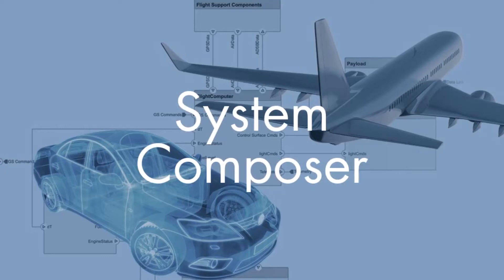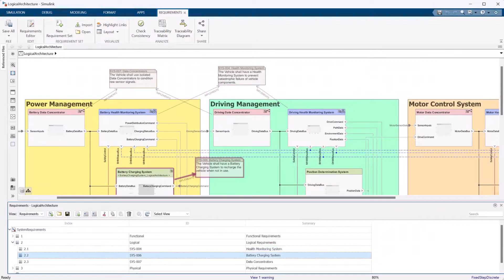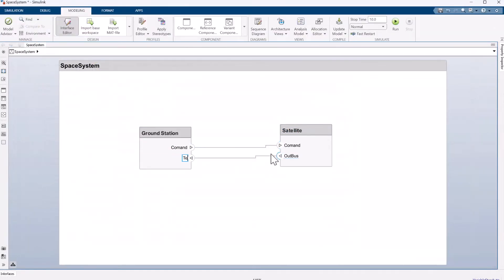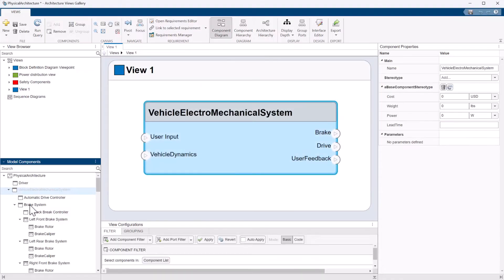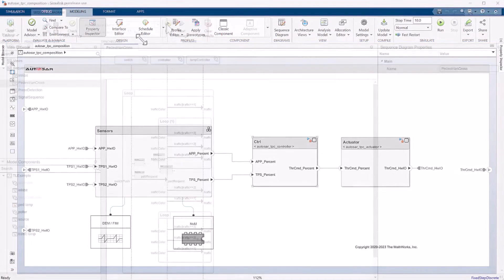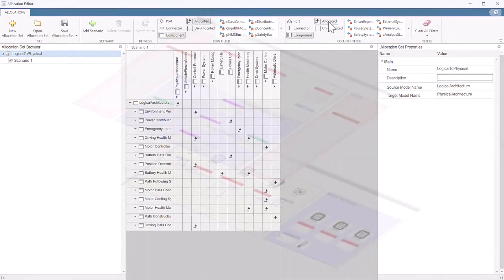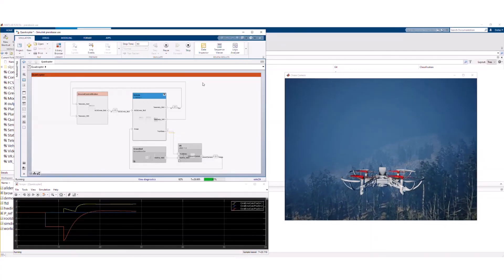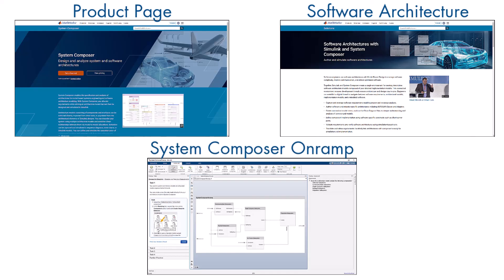What Is System Composer?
System Composer™ is a Model-Based Systems Engineering tool for system and software architecture design that allows you to decompose complex systems or a system-of-systems into smaller, more manageable pieces. This easy-to-use tool bridges the gap between high-level requirements and low-level algorithm and simulation workflows, allowing for scalable specification and analysis of system and software architectures.

The tool lets you author and edit architectures, link requirements to architecture and test cases, and define custom properties of architectural elements. With System Composer, you can generate new views of the model to gain insight into functional flows, component dependencies, and more. You can also edit those views directly. You can define software architectures from built-in templates that are generic, or specific like AUTOSAR Classic and Adaptive. You can even model the behavior using various formalisms such as block diagrams, state charts, and sequence diagrams. Another feature of System Composer is the ability to allocate or establish relationships between elements of different architecture models, which may represent different abstractions of a system, such as functional decomposition and logical or physical architectures. And of course, you can seamlessly integrate with Simulink®, FMUs, Legacy Code, and more for traceability and continuity from MBSE concepts through Model-Based Design and verification.